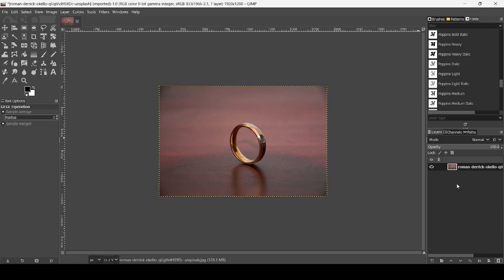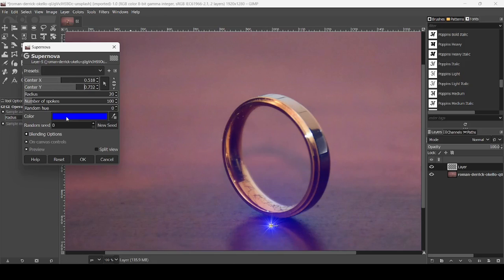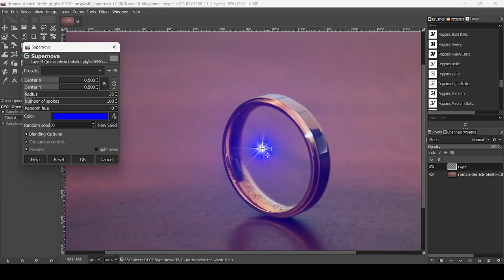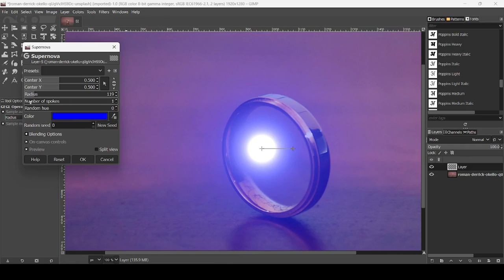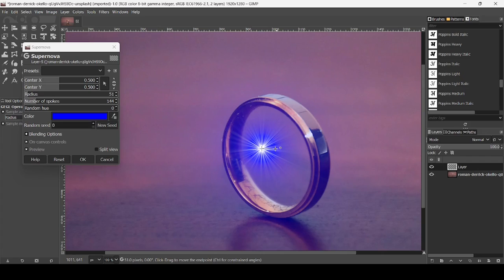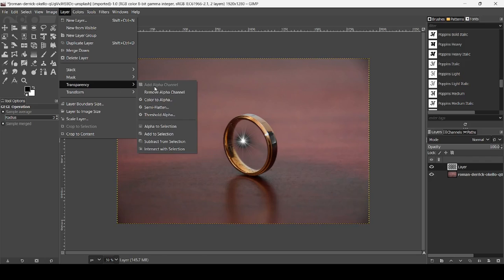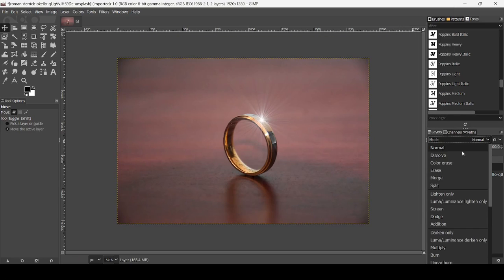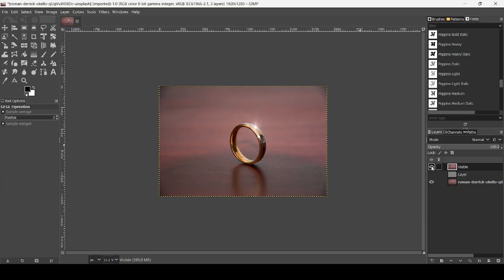How to Add Sparkles in GIMP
Hi, today in this GIMP tutorial, we are going to learn to Add Sparkles in GIMP.